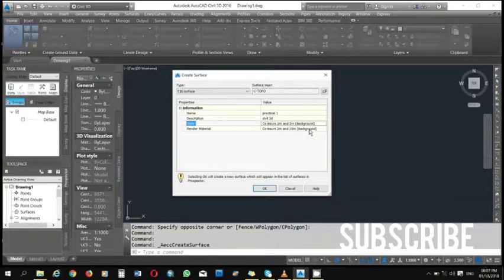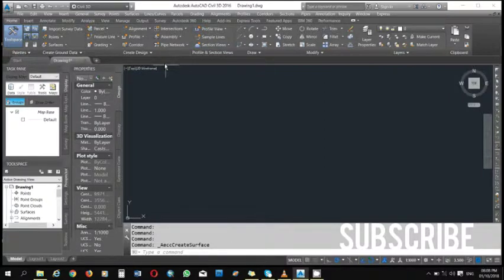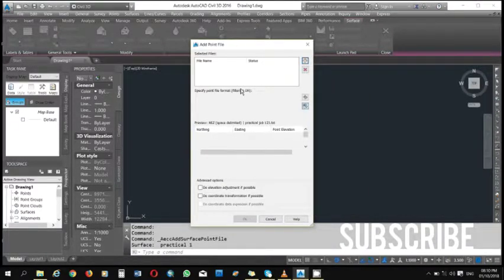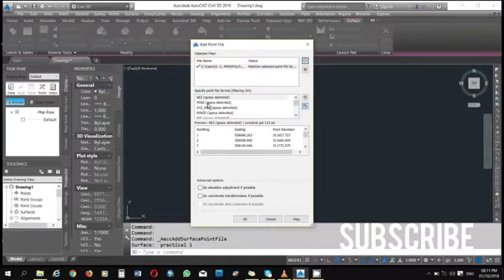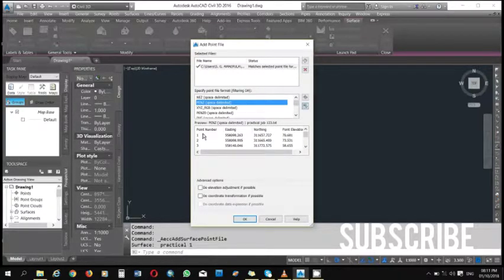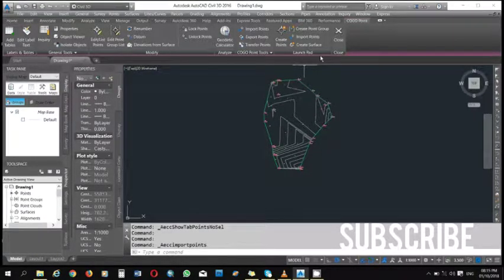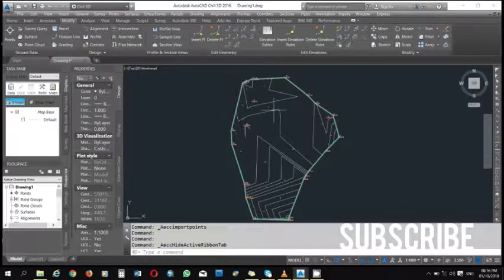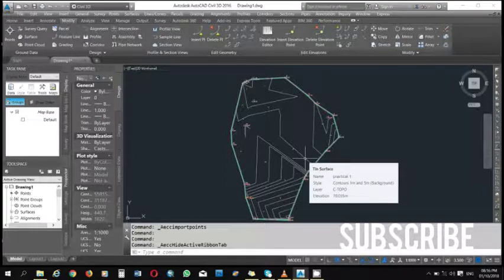Step by step How to import coordinate and plot contour in Autocad Civil 3D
How to plot contour map using Autocad Civil 3D.